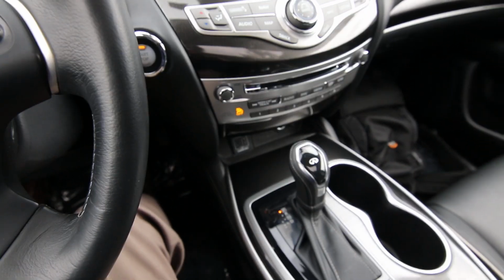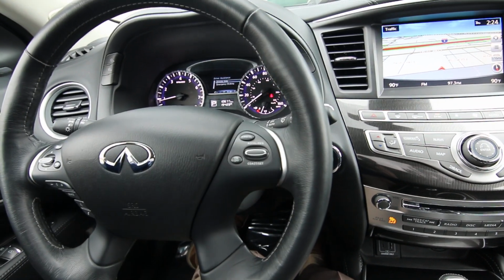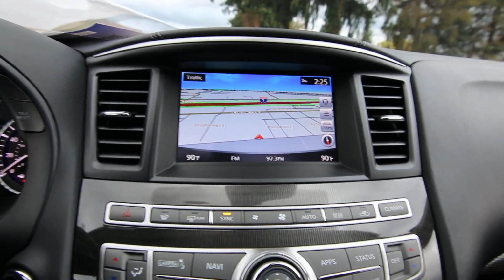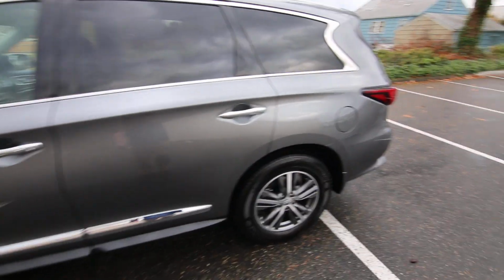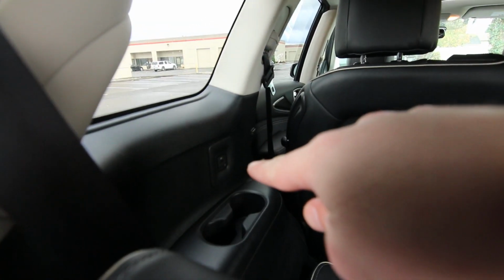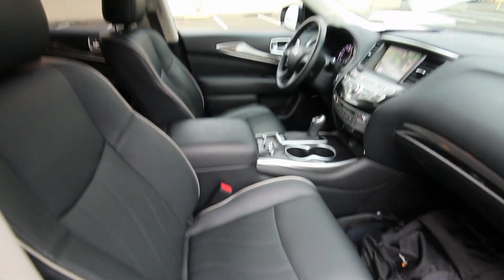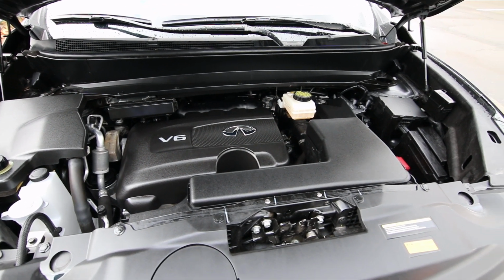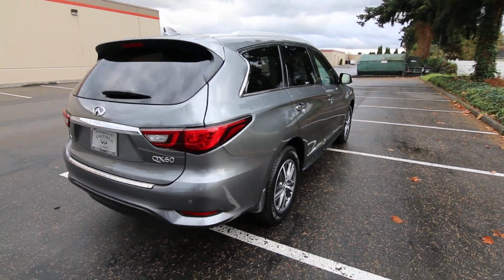2020 INFINITI QX60 LUXE AWD With Essential Package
The QX60 is perfect for the family who likes the styling, features and performance of the QX50, yet needs third row seating and find the QX80 too big. The styling is beautiful on the inside and out and the third row seats even have enough space for a six foot adult to sit comfortably! You also get lots of standard equipment like a 295-hp V6, HID bi-xenon lights, heated outside mirrors with power folding option, moonroof, power front seats, power lift gate, leather interior, tri-zone auto climate control, Bluetooth, rear view monitor, INFINITI Intelligent view display and much more.